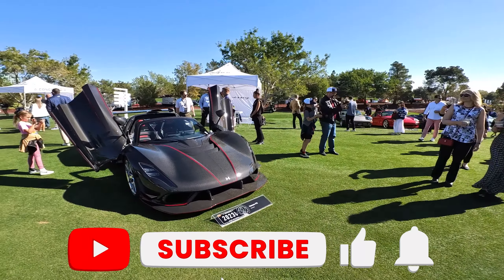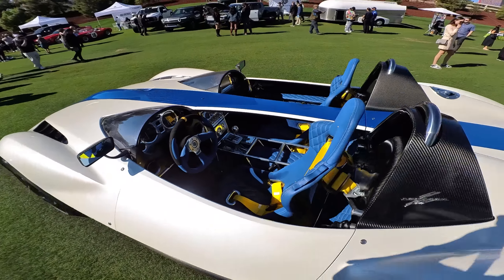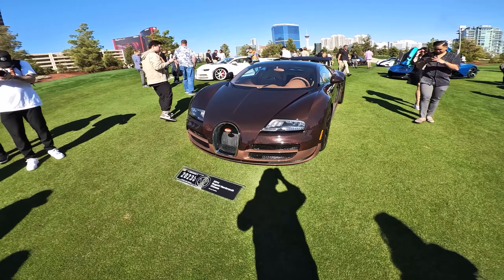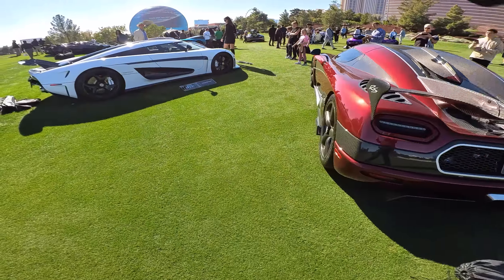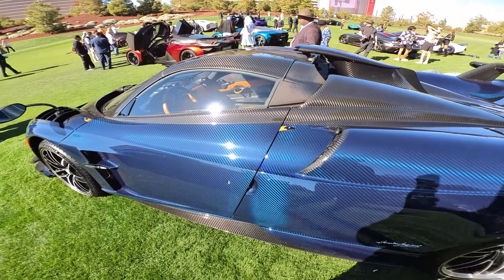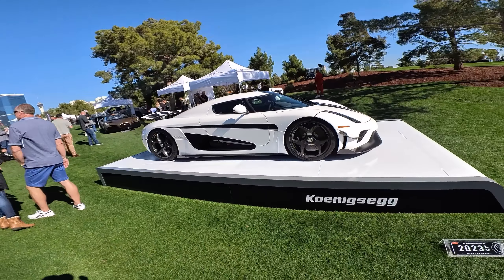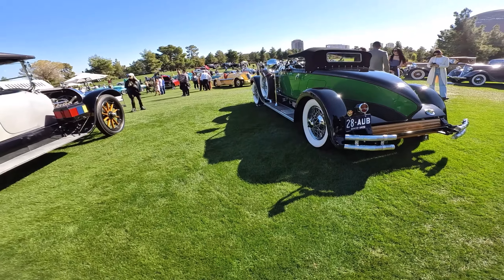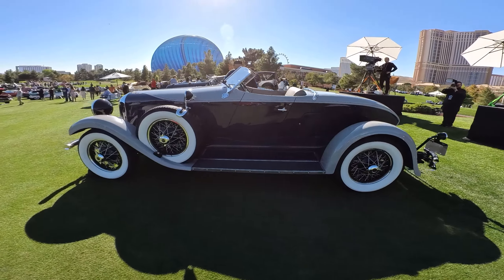Supercars at Wynn Concours d'Elegance 2023! Part 2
We had the great opportunity to attend the second annual Concours d'Elegance at the Wynn Hotel here in LV. It was certainly a high brow event with some exceptionally rare and beautiful cars. Stunning examples of every you could imagine, so here is the first part of my "walkthrough" videos of the event. Enjoy, we did!

Intro by Adam Sternberg